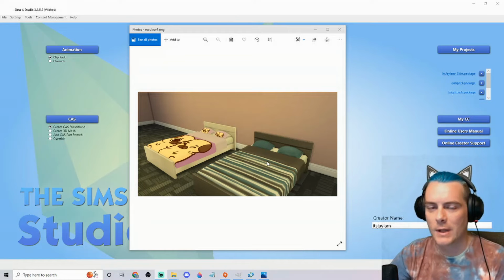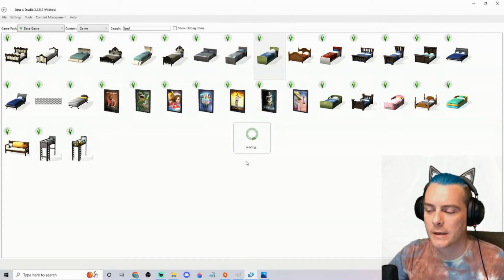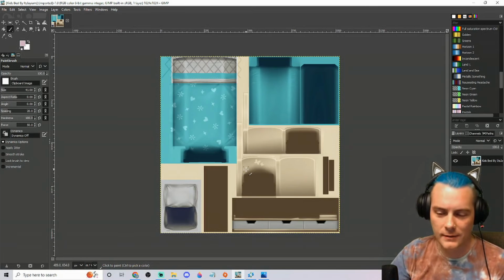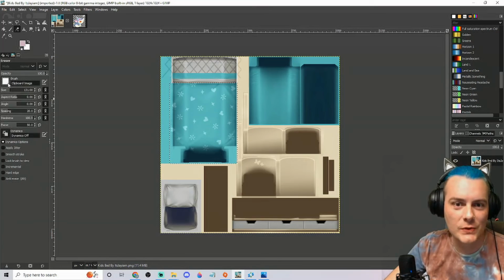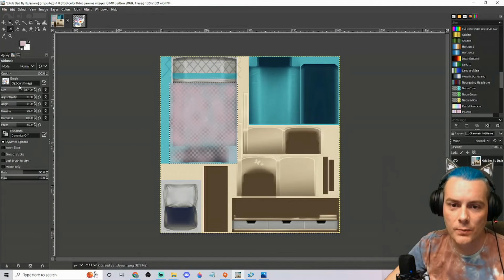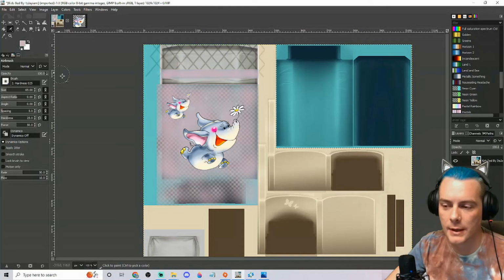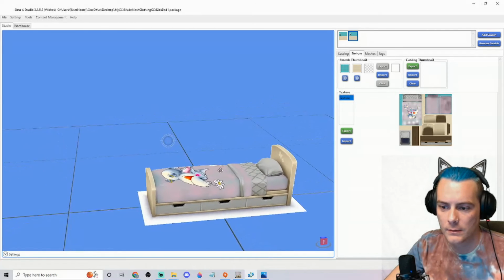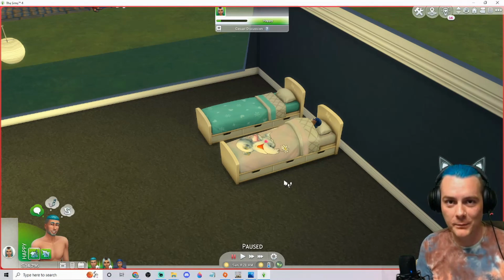How to make CC in The Sims 4? Easy & Simple Custom Content Tutorial For Beginners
Hey Simmer's,

Ever wondered how all these amazing creators make their own recolours & Custom Content in The Sims 4?
Well in this video, I am covering the bases of recolouring a Kids Bed!

What you need - The Sims 4, Gimp, Sims 4 Studio